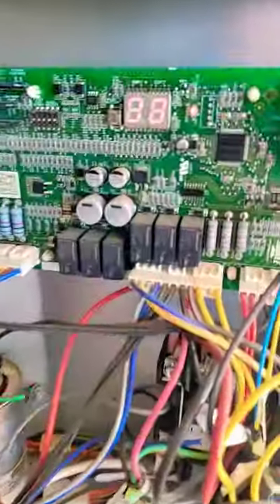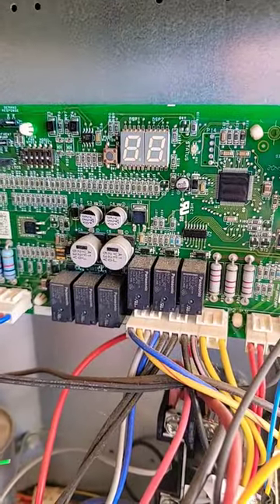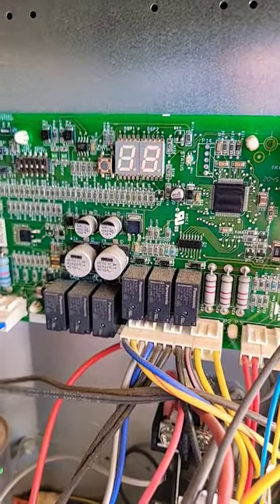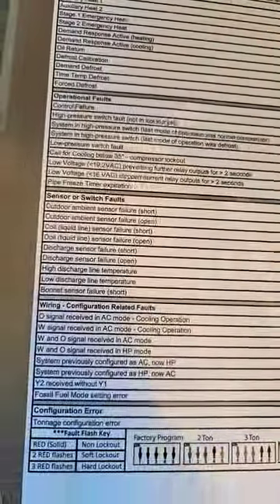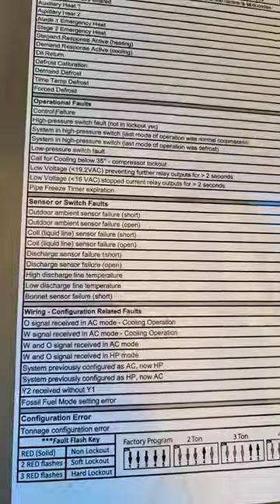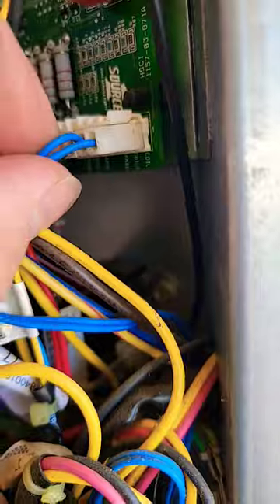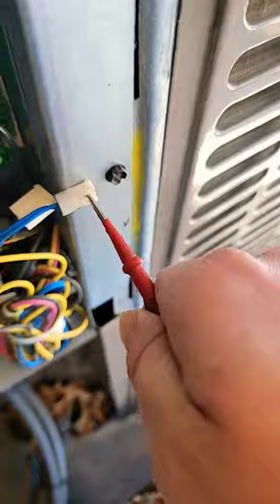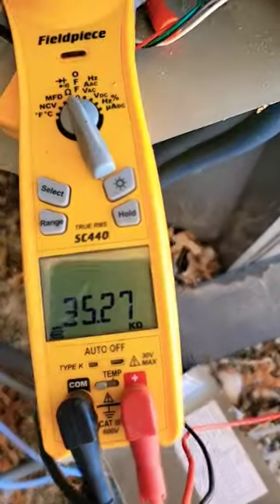Troubleshooting Heat Pump: Sensor, Board, or Communication Error?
How to test the defrost thermostat?